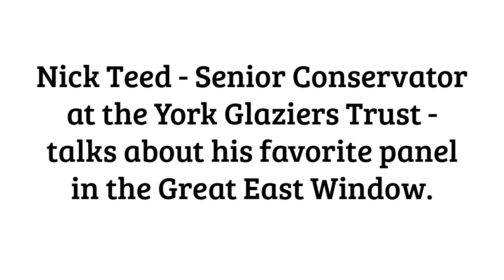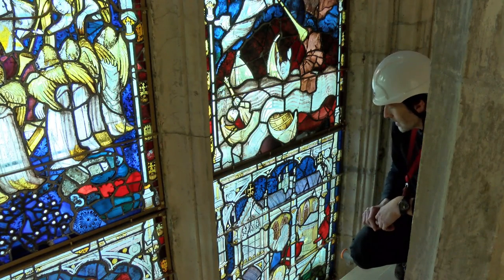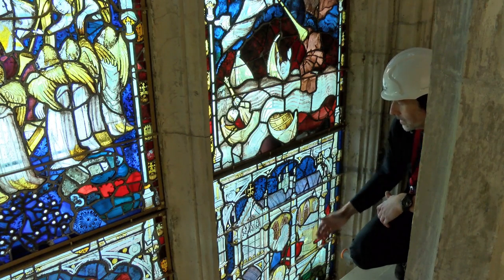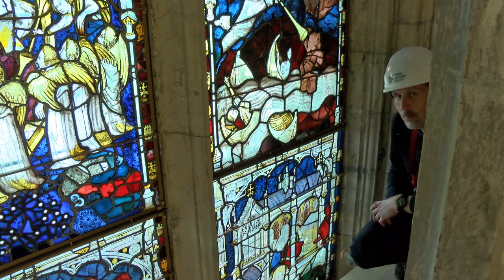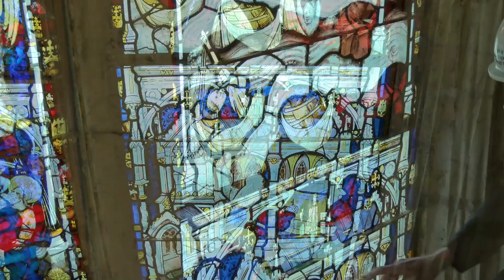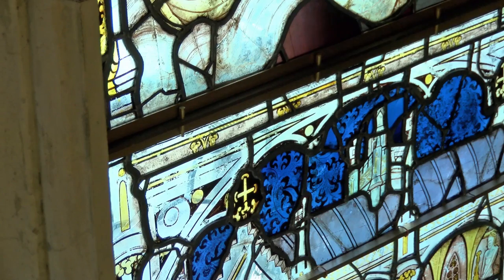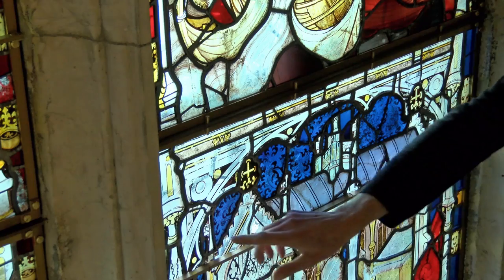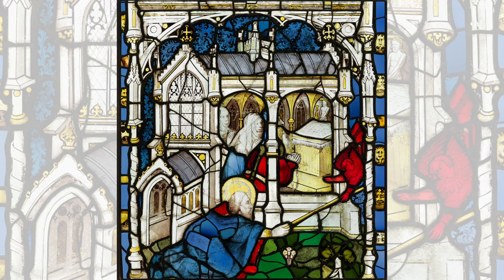York Minster Revealed - Behind the scenes with the Glazier team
With the York Minster Revealed project coming to a close, we talk to senior glass conservator, Nick Teed - of the York Glaziers Trust, about his favorite panel in the Great East Window